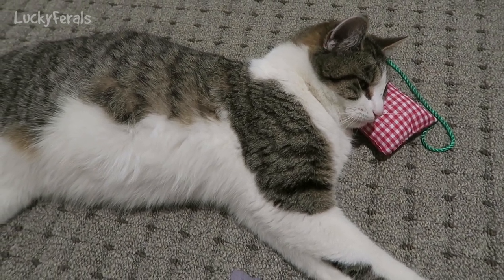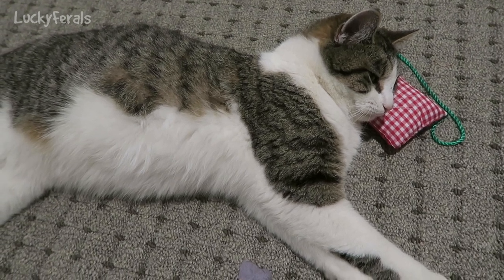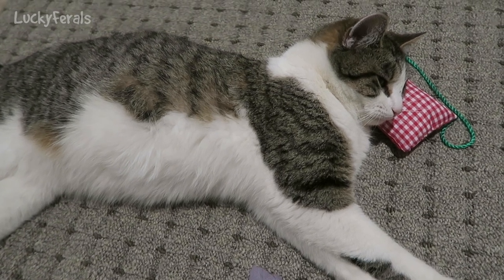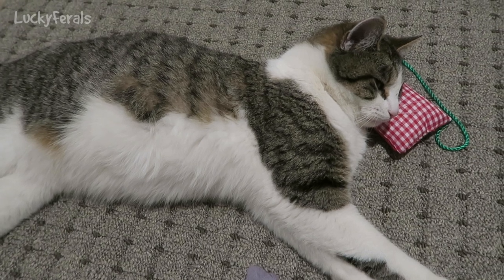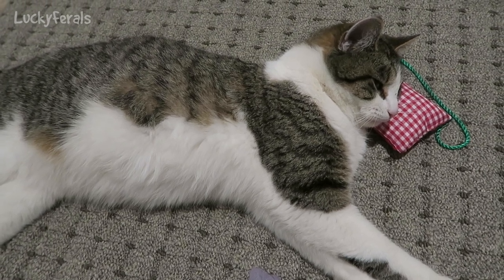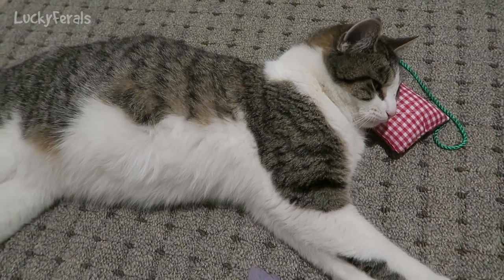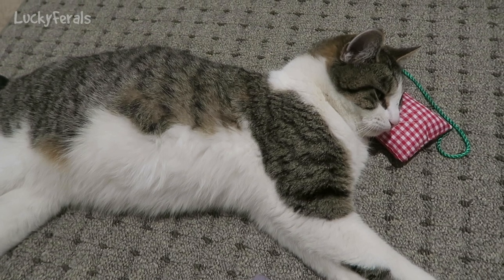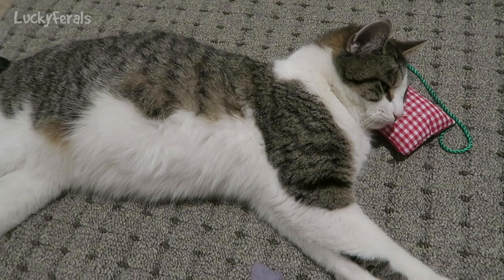Stella's Little Pillow - Cat Sleeps On Pillow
Stella likes this little pillow that I picked up at the Christmas Tree Shop.

NATURE'S VARIETY INSTINCT RAW CAT FOOD

SMARTYKAT FEATHER WHIRL ELECTRONIC CAT TOY:

My video gear:
CANON G7X CAMERA